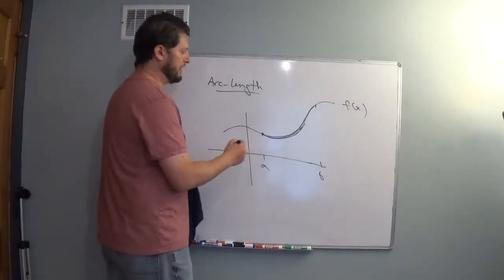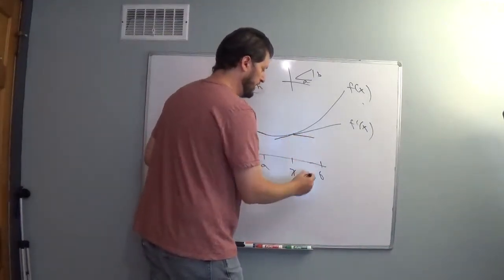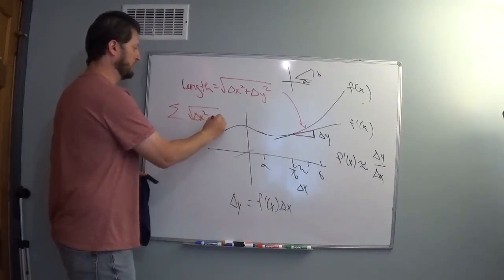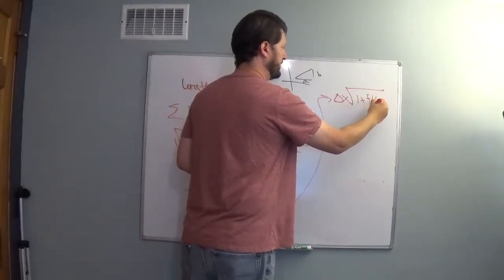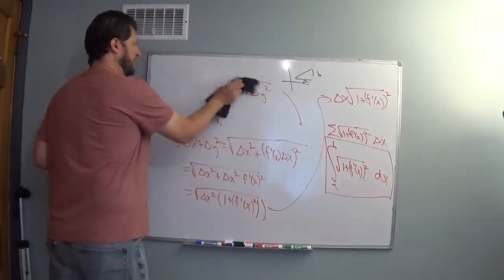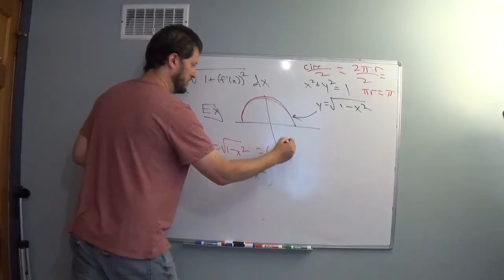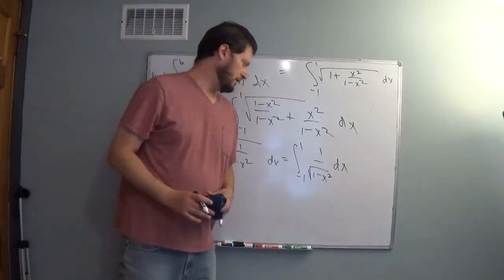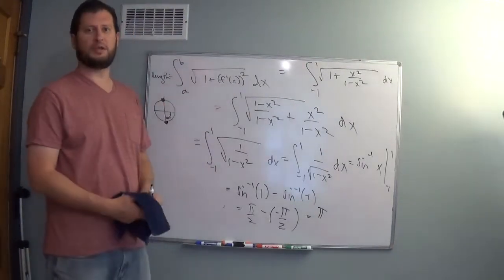6 5 Arc Length